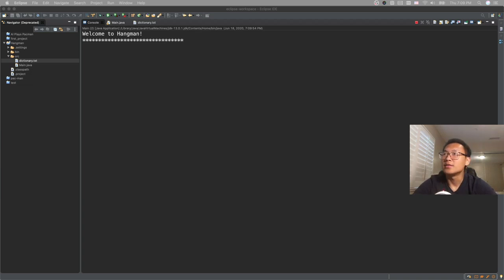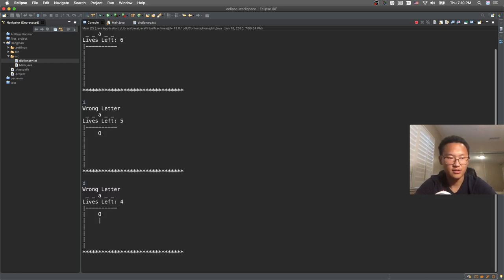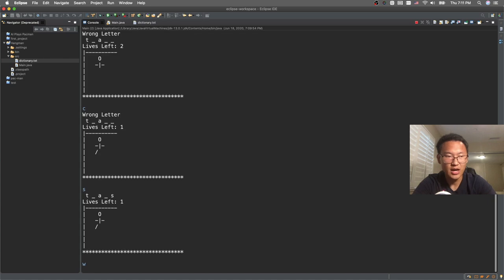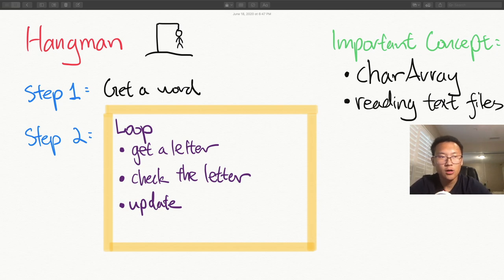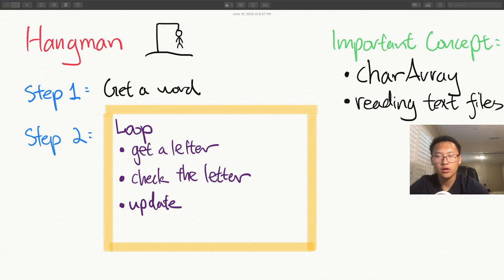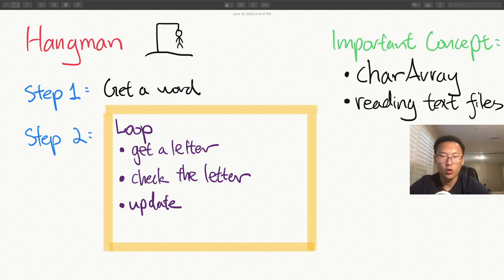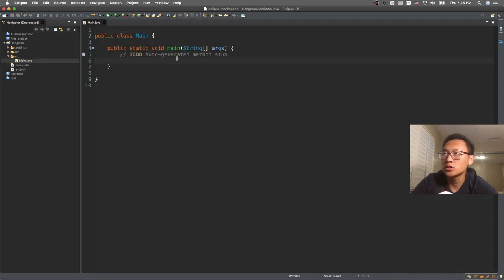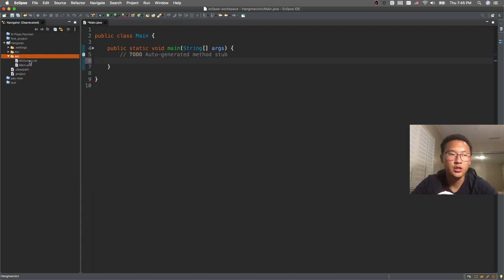Code the Hangman Game in Java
In this video, I will teach you how to make a hangman game in java.

Download the text version for English
unzip it and the text file is inside the folder